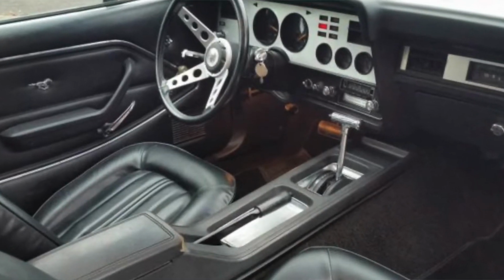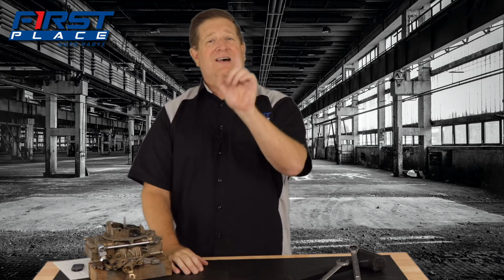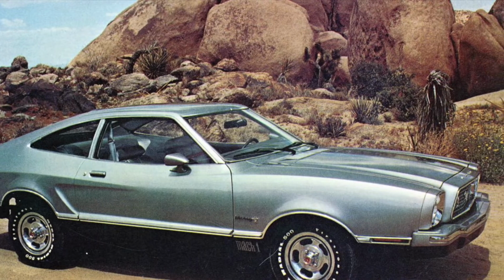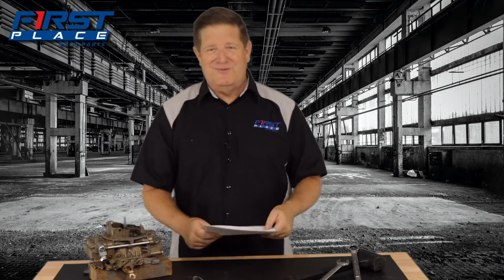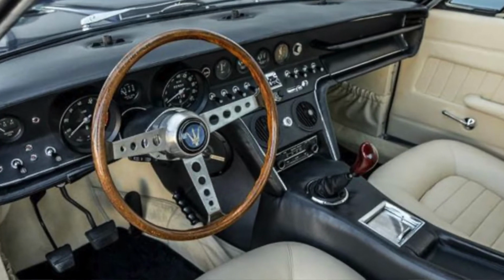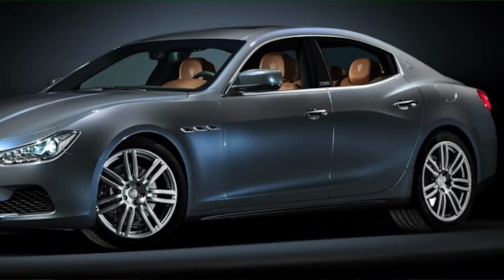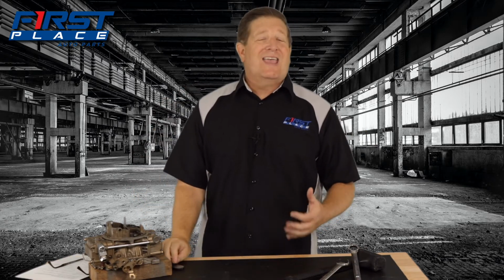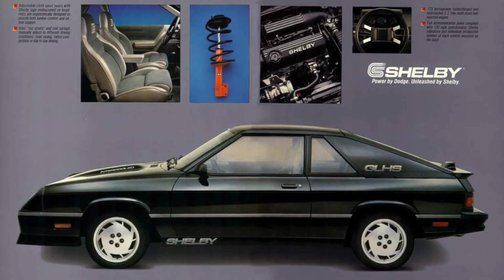Cars The First Place Crew Hate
Today, we're delving into the world of automotive preferences and discussing the cars that, well, let's just say, don't quite rev our engines. We're a bunch of folks who eat, sleep, and breathe cars, and we're not afraid to share our opinions, even if it means stepping on a few toes. So, let's buckle up and dive into our no-holds-barred discussion on the cars we love to hate.

🔧 **First Place Auto Parts – Your Automotive Destination:**
Before we jump into the discussion, a quick shoutout to First Place Auto Parts. Whether you're restoring a classic American muscle car or upgrading your trusty truck, we've got you covered with top-notch restoration and performance parts. Check us out at fpautoparts.com and fuel your automotive passion!

🚫 **Mustang II: A Divisive Classic:**
Let's kick things off with Kyle's take on the Mustang II. Kyle, our fearless leader, has a soft spot for classic American muscle but draws the line at the Mustang II. With its lackluster performance and sticker-heavy design, the Mustang II faced an uphill battle during the fuel crisis of the '70s. While it may have its place in history, it's safe to say that Kyle won't be adding one to his collection anytime soon.

🚗 **The Mustang Conundrum: Zach's Hot Take:**
Zach's bold stance may ruffle a few feathers, but his perspective sheds light on the evolution (or devolution) of the iconic Mustang brand. As Zach puts it, sometimes you have to call a spade a spade, even if it means challenging automotive orthodoxy.

🎓 **Dallas's Maserati Misgivings:**
Now, let's turn our attention to Dallas, our resident merchandiser and recent college grad. Dallas takes aim at the 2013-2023 Maserati Ghibli, citing its departure from the legacy of its predecessors. As a purveyor of automotive history, Dallas laments the brand's decision to recycle the iconic Ghibli name without staying true to its heritage. It's a cautionary tale of the perils of forsaking tradition in pursuit of modernity.

💥 **Shelby's Stumble: The Forgotten Era:**
Last but not least, we have my personal pick for the hall of shame – the Shelby vehicles of the '80s and '90s. From the GLH Omni to the Charger, these turbocharged front-wheel-drive oddities left a lot to be desired in the performance department. While they may have sported the prestigious Shelby badge, they failed to live up to the legacy of their predecessors, ultimately becoming relics of a bygone era.

So, there you have it – our unfiltered take on the cars we love to hate. But hey, we're all about open dialogue here at First Place Auto Parts. Whether you agree or disagree, we want to hear from you!

🔥 **Conclusion: Keep the Passion Alive:**
As we wrap up this lively discussion, remember this – our love for cars transcends the models we adore and the ones we'd rather forget. It's what fuels our passion and keeps us driving forward, even when the road gets bumpy. So, until next time, keep the hammer down and keep it between the guardrails. Ride on, fellow enthusiasts!